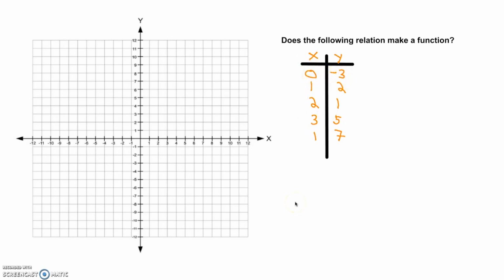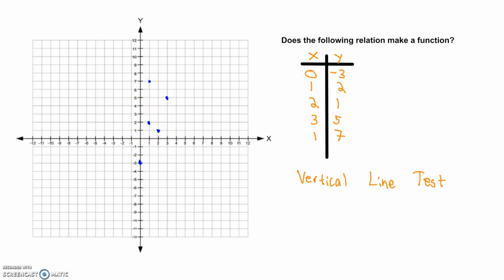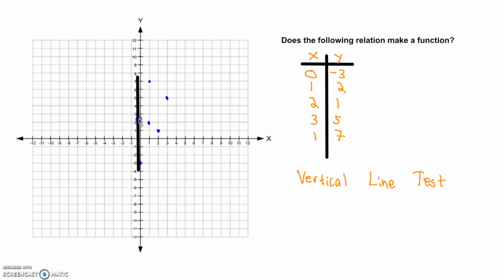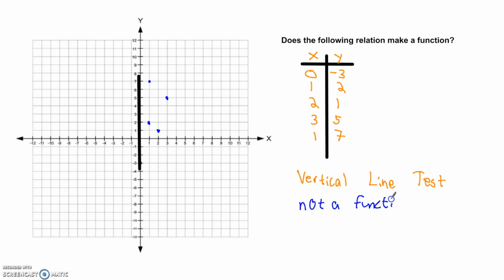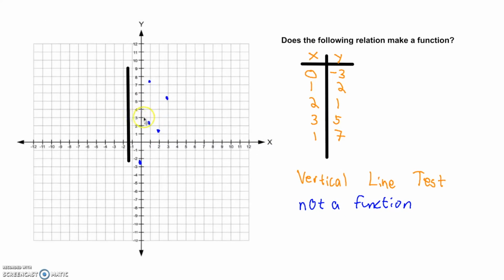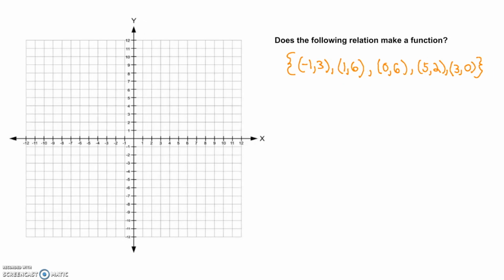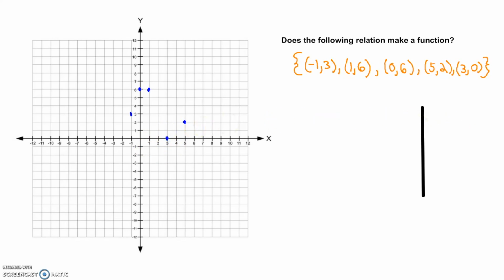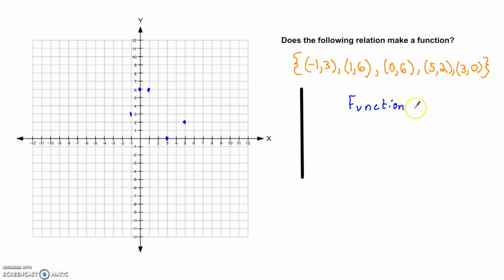5 4 Video 2 Using the Vertical Line Test